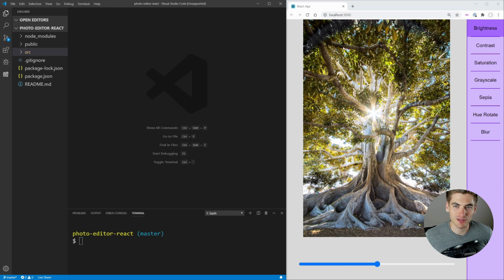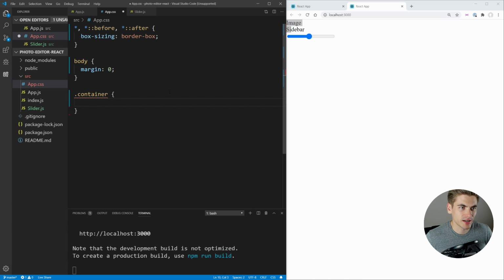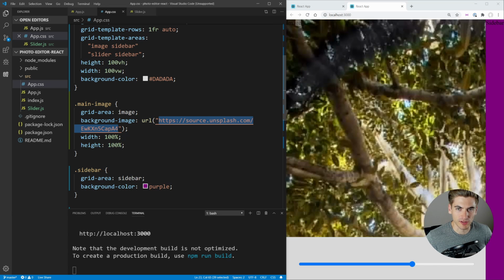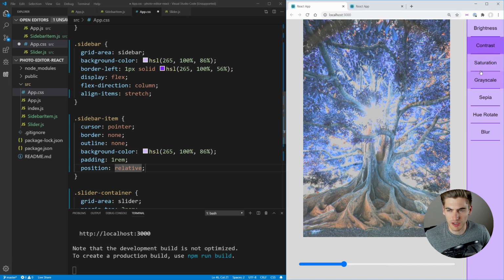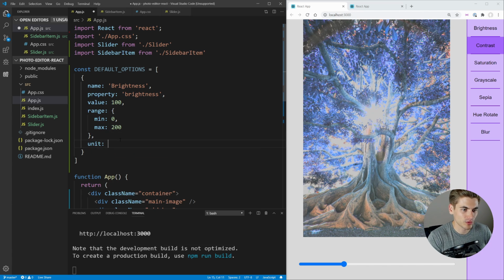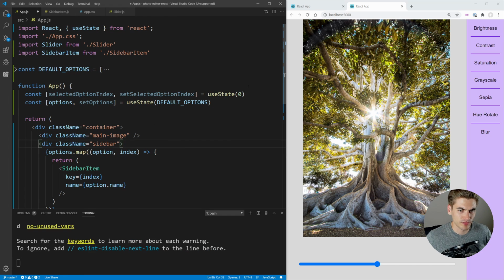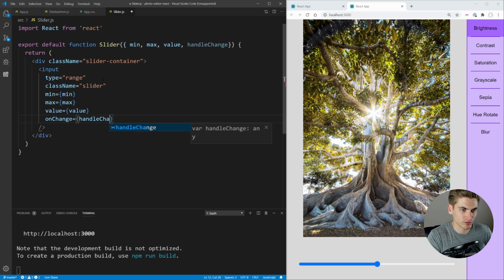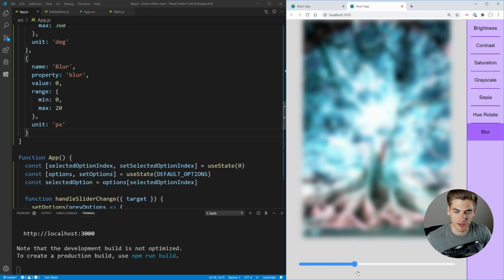How To Build A Photo Editor With React And CSS Filters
Who needs Photoshop when you build your own Photoshop clone with just a bit of CSS and React. In this video I will show you how to take advantage of the responsiveness of React combined with CSS filters to make a simple Photoshop clone.

🧠 Concepts Covered:

- How to use CSS filters
- How to setup sliders in React
- How to use CSS grid

⏱️ Timestamps:

00:00 - Introduction
00:33 - Demo
01:17 - File Setup
01:37 - HTML Structure
04:29 - CSS
10:19 - Sidebar
11:45 - Siderbar CSS
16:54 - Sidebar Functionality
24:53 - Slider Functionality
27:35 - Putting It All Together
31:38 - Outro